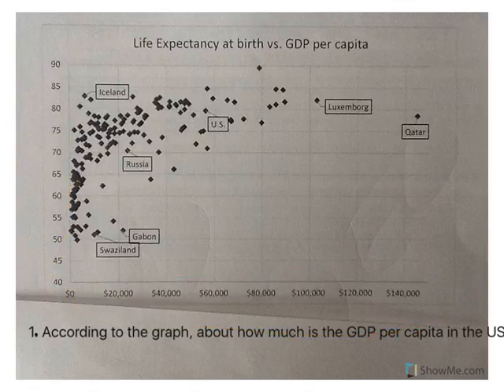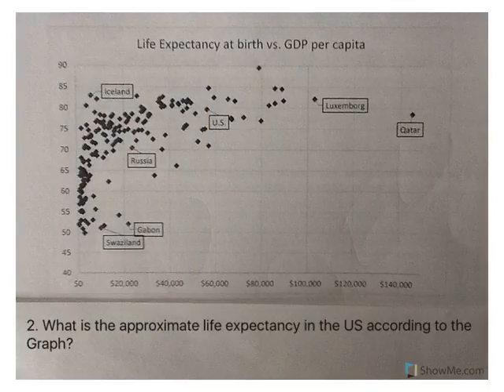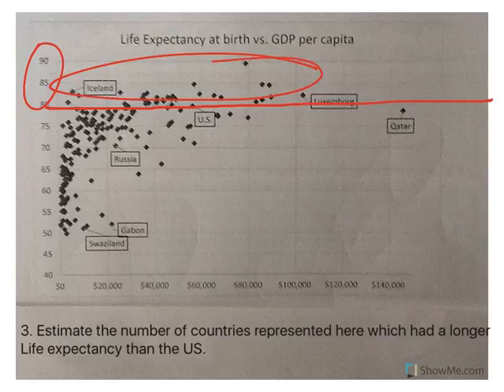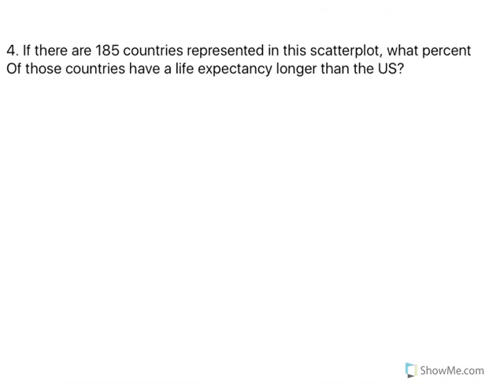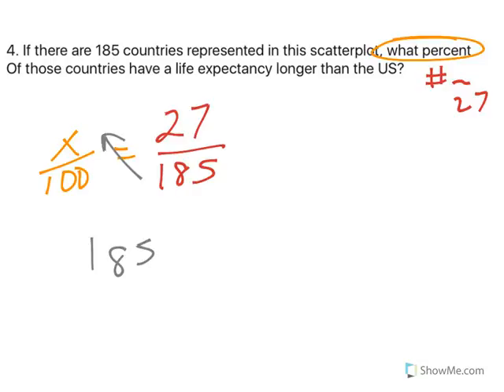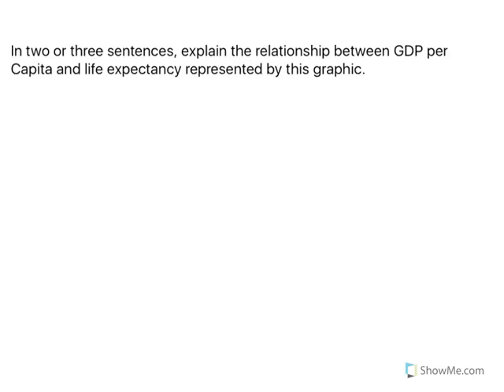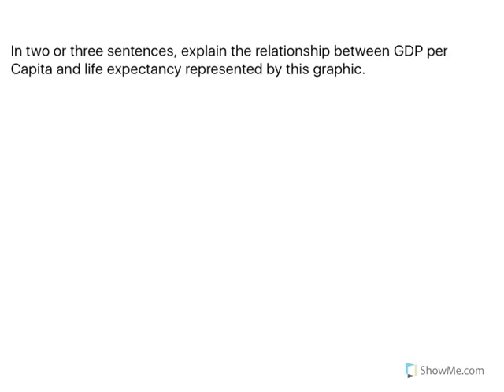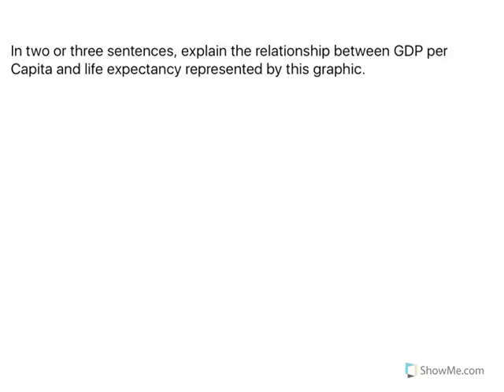Explore: Life Exp vs GDP (8)